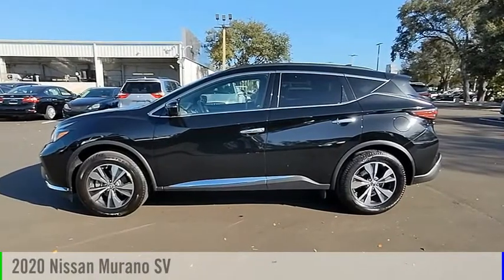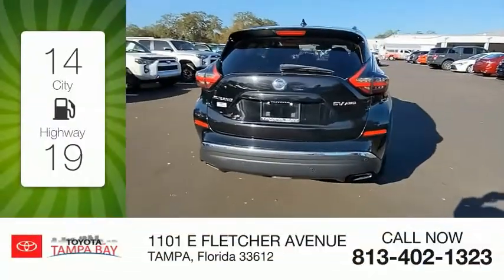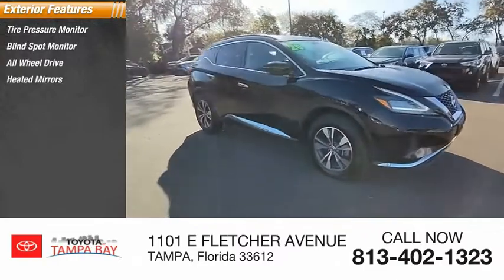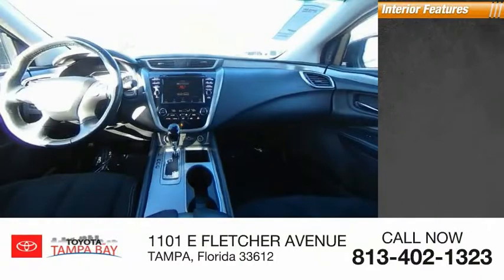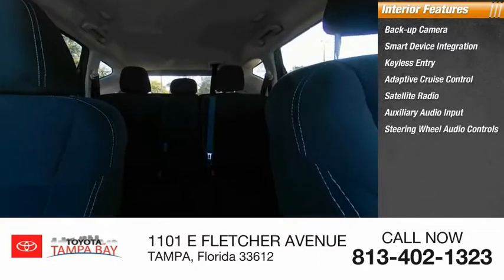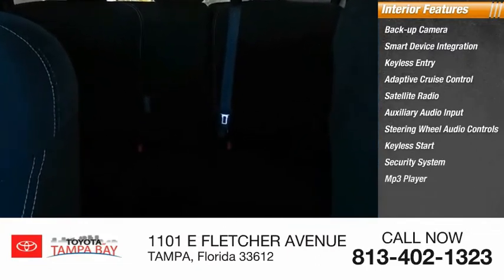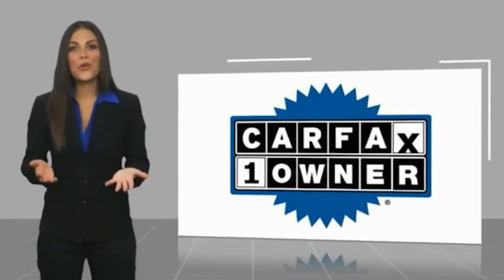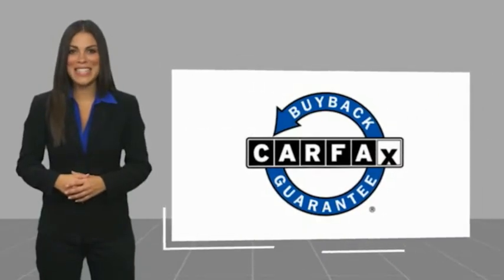2020 Nissan Murano O103546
2020 Nissan Murano SV

NATIONWIDE LIFETIME WARRANTY!! FREE HOME DELIVERY!! Murano SV, 4D Sport Utility, 3.5L V6 DOHC 24V, CVT with Xtronic, AWD, Super Black Metallic, Graphite Cloth, One Owner Clean Carfax Certified, Clean Carfax Certified, One Owner Carfax Certified, Carfax Certified, Apple Carplay / Android Auto, Backup Camera, Power Seat, Blind Spot, Alloys. Super Black Metallic Murano SV AWD CVT with Xtronic 3.5L V6 DOHC 24V20/28 City/Highway MPGAwards:* JD Power Initial Quality Study (IQS)TOYOTA OF TAMPA BAY ADVANTAGE At Toyota of Tampa Bay, you receive exclusive features and benefits to both enhance and protect your vehicle. From protective coatings for you paint, headlights, and interior surfaces such as surface sanitation to nitrogen tire service and roadside assistance, we provide you the MOST VALUE for your money. GUARANTEED! (See dealer for more details) Toyota of Tampa Bay near Brandon and Wesley Capel is a full-service dealership that offers a wide variety of services to our visitors and guests. Just one visit and you'll see just how dedicated we are to your complete satisfaction. We have a friendly and knowledgeable staff ready to help you every step of the way. Whether it's sales, service, body shop or financing, you'll always get the attention you deserve from Toyota of Tampa Bay. We are located at 1101 E Fletcher Ave Tampa, FL 33612. Fast, Friendly, Fair & Fun! Final vehicle sale price subject to safety inspection costs, certification costs and repair order costs. All offers are mutually exclusive. All vehicles subject to prior sale. See dealer for complete details.